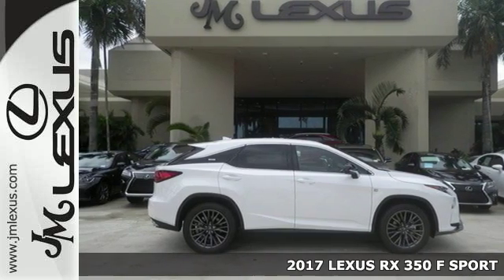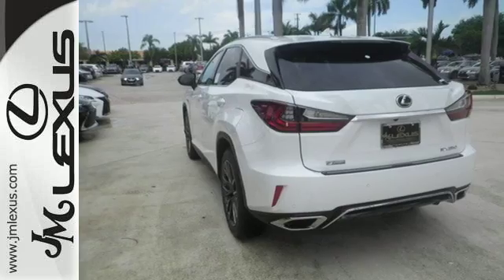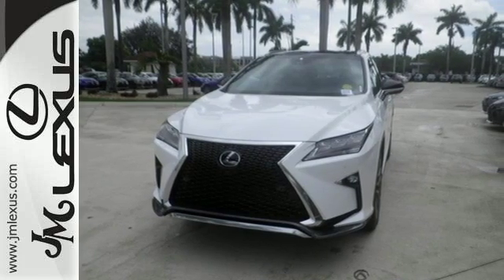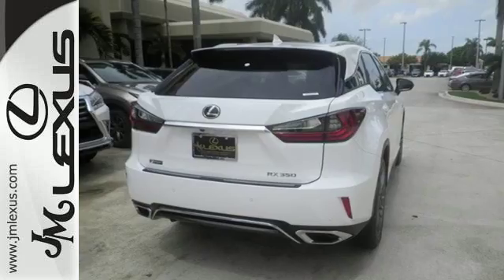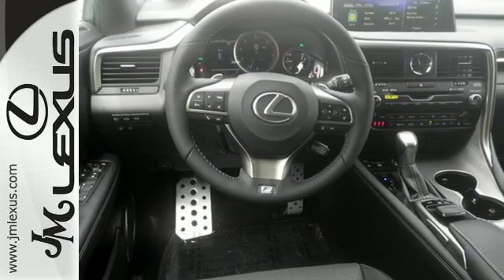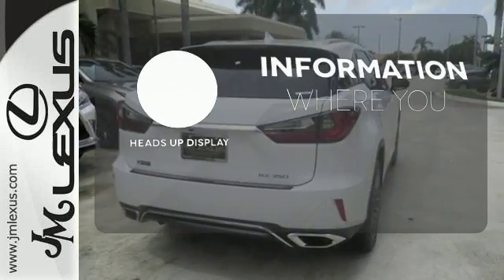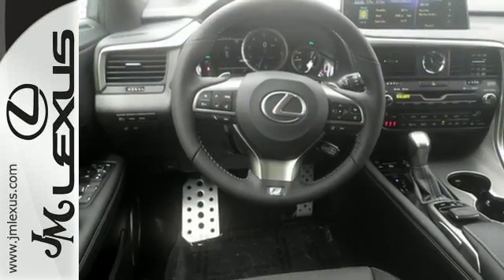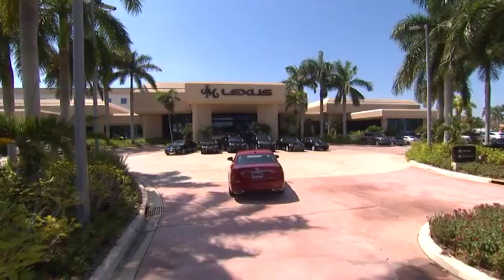New 2017 LEXUS RX 350 F SPORT Margate FL Fort Lauderdale, FL #705205 - SOLD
Year: 2017
Make: LEXUS
Model: RX 350 F SPORT
Trim: F Sport
Engine: 3.5L V6
Transmission: Automatic 8-Speed
Color: Ultra White
Interior: Black leather with Scored Aluminum trim
Stock #: 705205
VIN: 2T2BZMCA2HC101077
You are currently viewing a new 2017 LEXUS RX 350 F SPORT with JM Lexus The #1 Volume Lexus Dealer In The World For A Quarter Century! Thank you for your interest. We look forward to working with you. Stock #: 705205 Exterior: Ultra White Interior: Black leather with Scored Aluminum trim Trim: F Sport JM Lexus 5350 West Sample Rd Margate FL 33073

Address:
5350 W Sample Rd